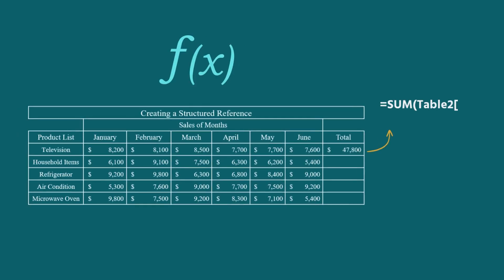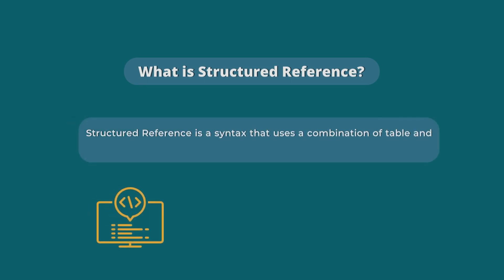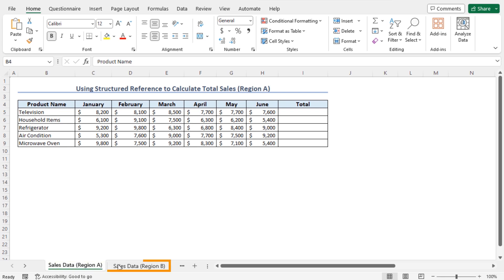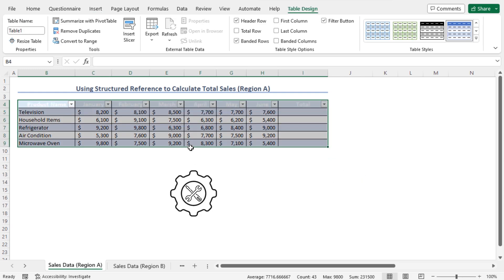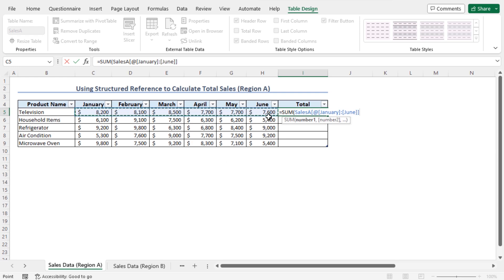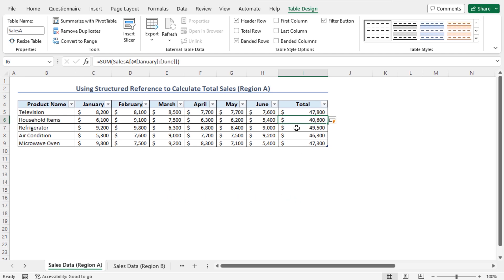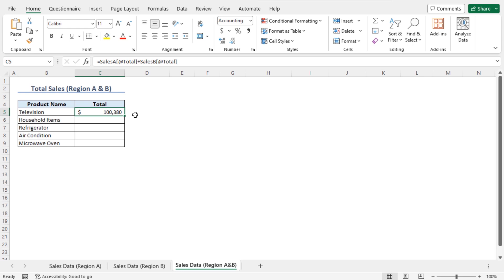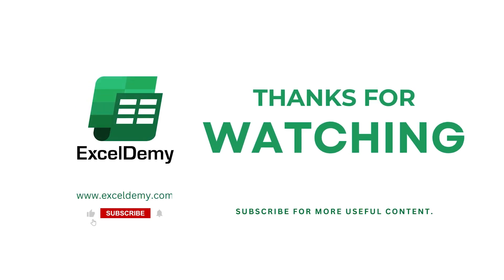How to Create Formula with Structured Reference in Excel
In this video, I'll guide you through the steps to create a structured reference in Excel. You will learn to make a table and apply structured references in the formula. Structured referencing can be used for error reduction, improved readability, and simplified formulas. With practical examples and step-by-step instructions, you can effortlessly make a structured reference in your own Excel spreadsheets.

0:00 - Intro
0:58 - Creating a dataset using proper information
1:37 - Creating a table from the dataset
5:49 - Creating a structured reference